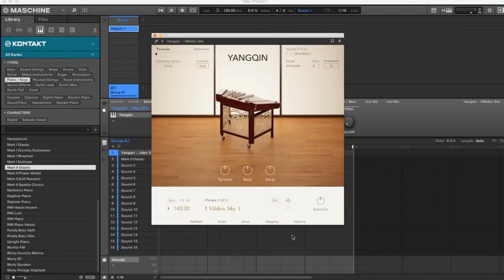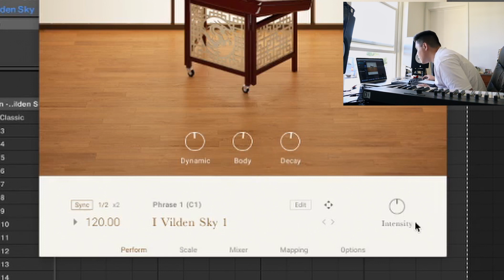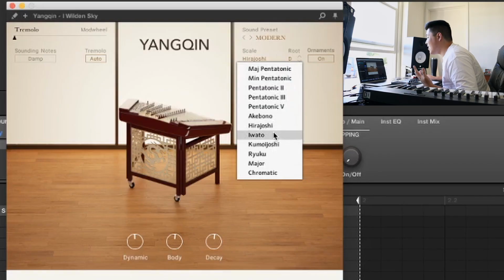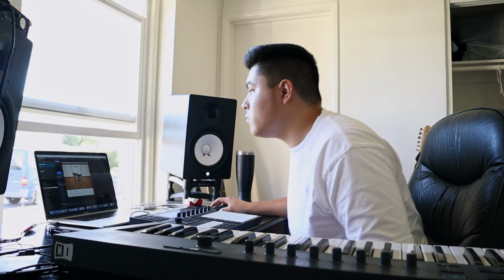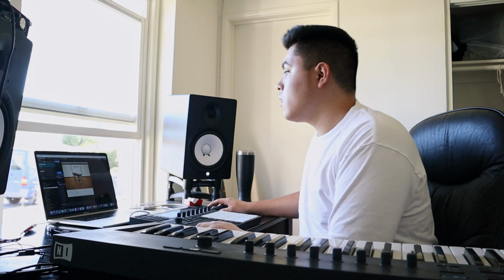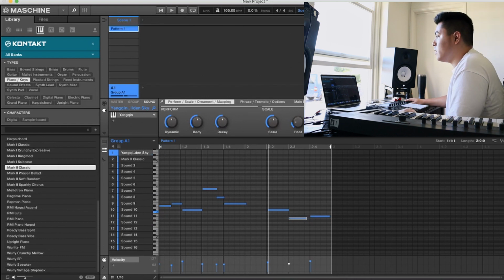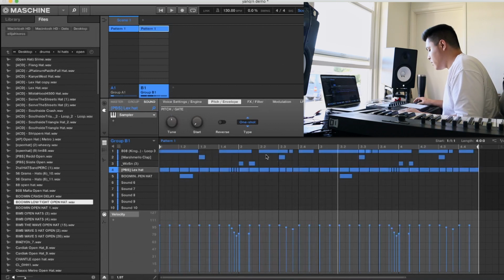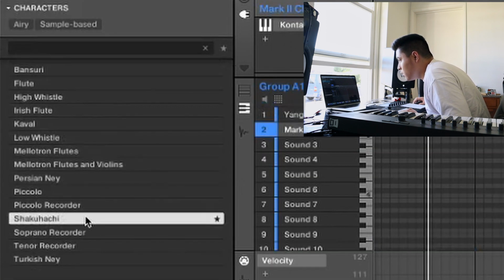The Best Free Plug in of 2020/2021 for Ethnic/Cubeatz/Pvlace melodies (Review & Demo)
Today I am giving away free sauce ...

Yangqin is a chinese instrument that is free until JANUARY 31 so get it ASAP!

0:00 intro
0:27 plugin overview
1:48 melody
2:38 drums
5:57 flute
6:55 outro & preview